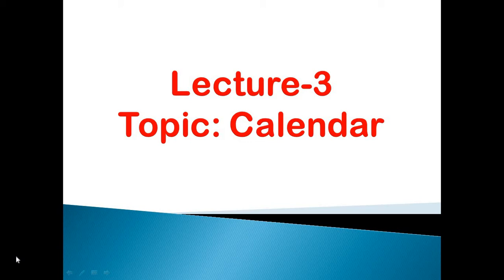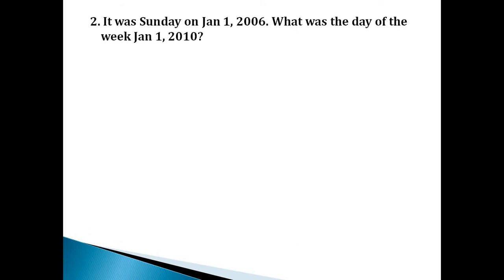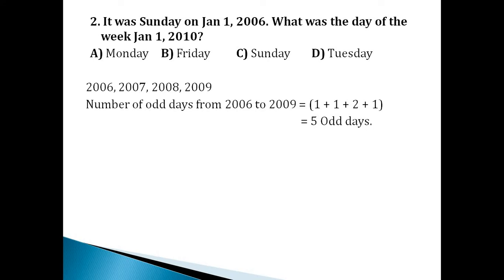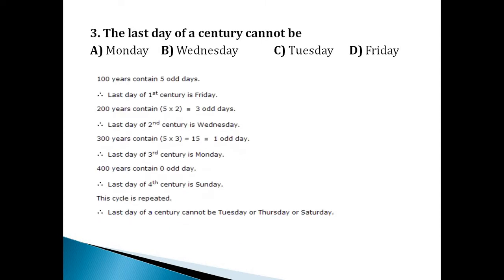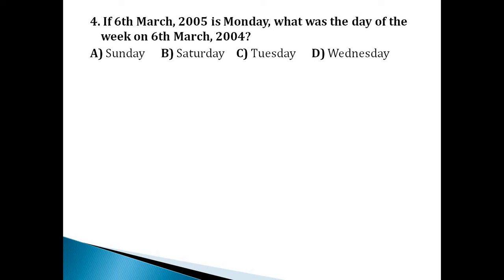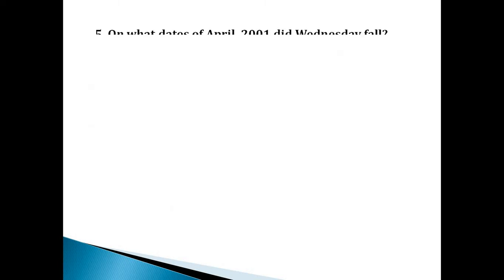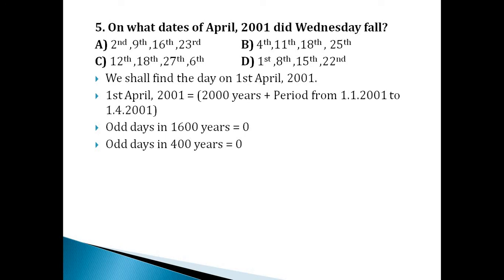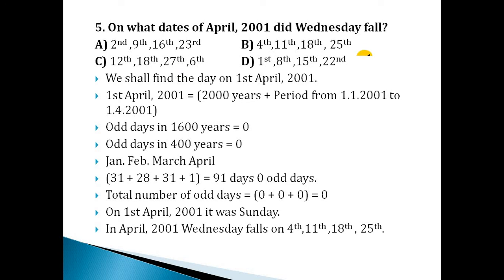Lecture-3 on Calendar !! Problems on Calendar !! by Sharan Sir !!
join aptitude topics fro more relevant videos